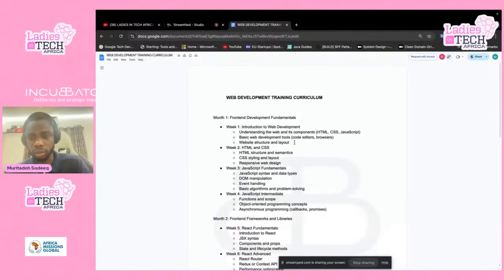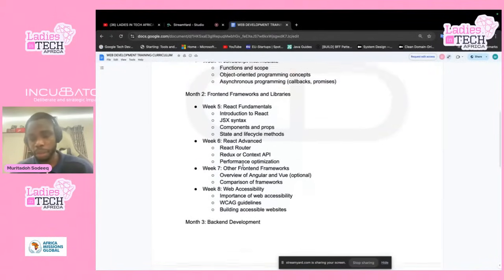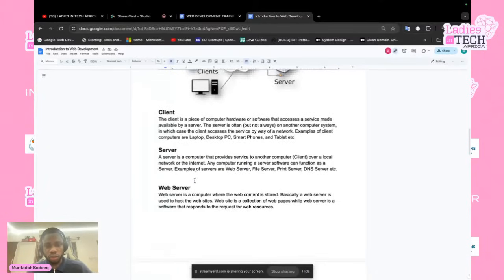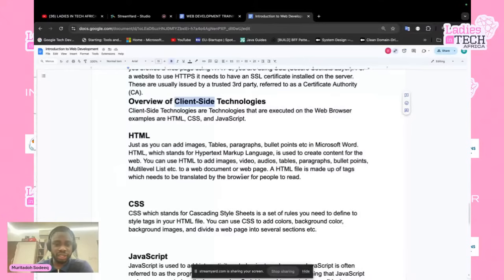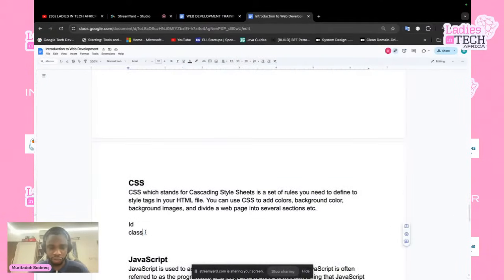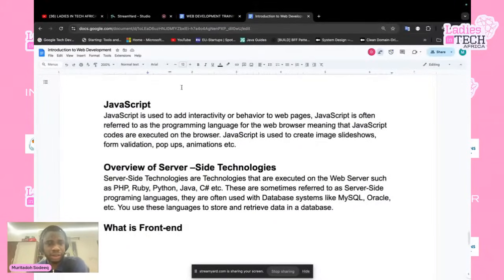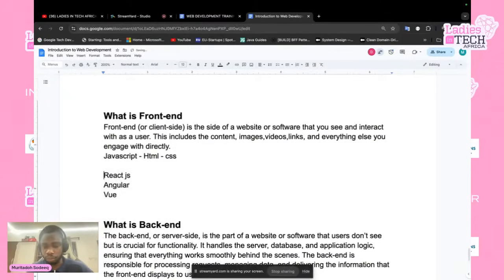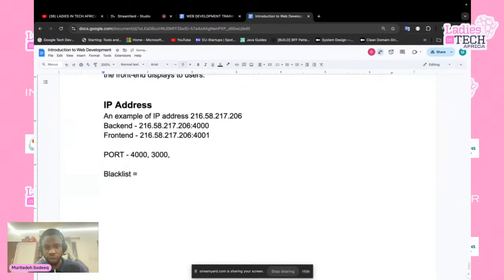LADIES IN TECH AFRICA BOOTCAMP || WEB DEVELOPMENT FOR BEGINNERS